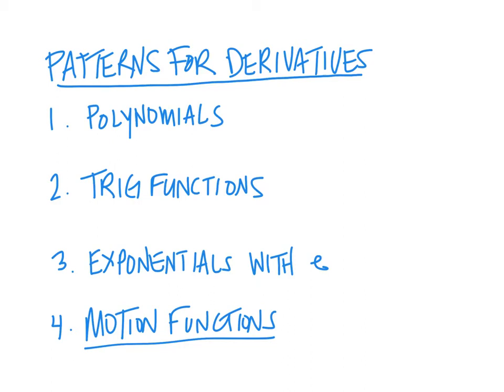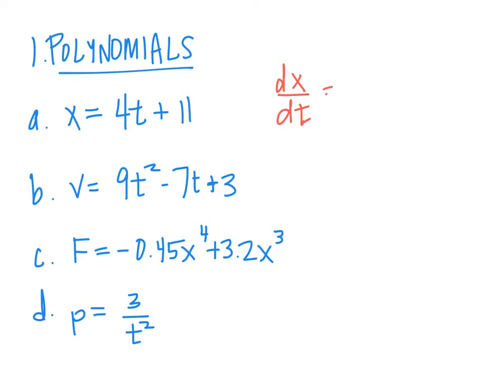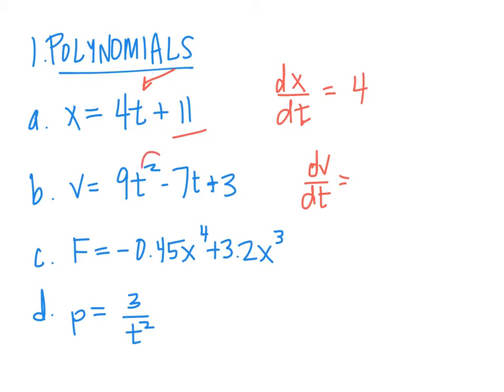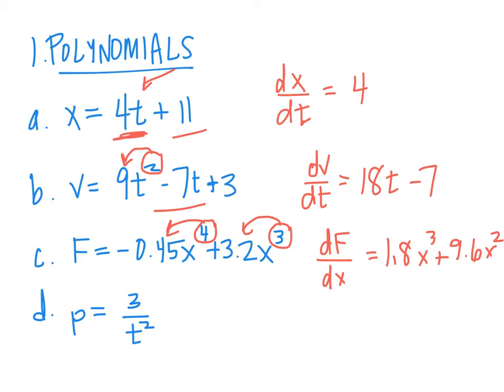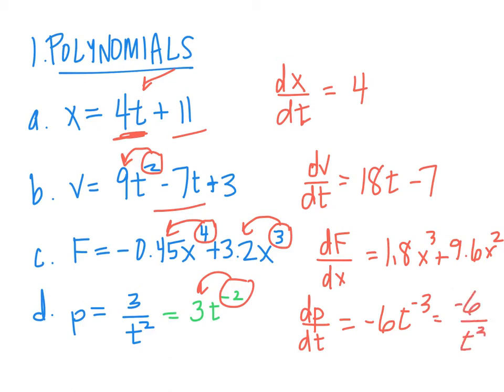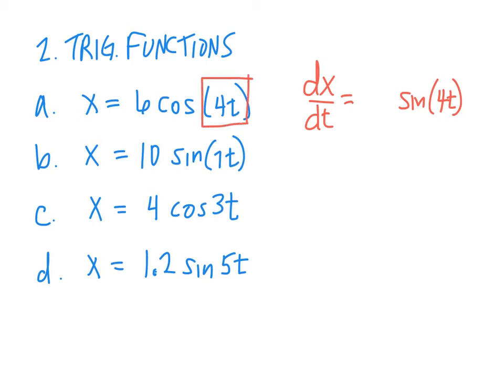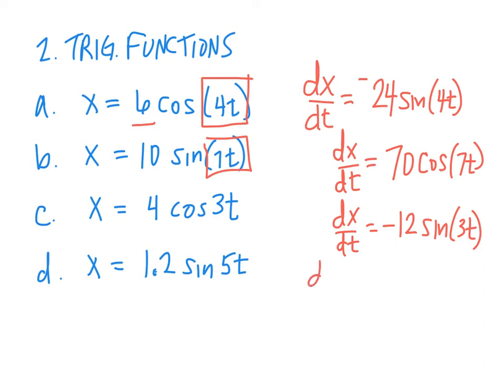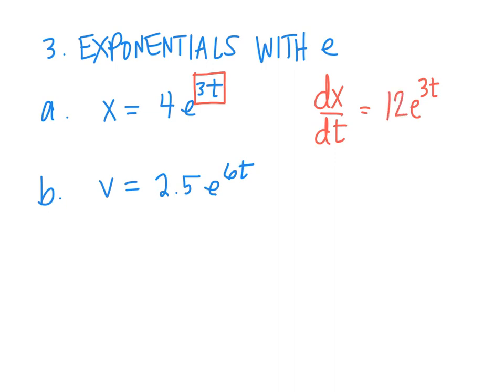FYI - How to determine a derivative for other functions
Applying the ideas of calculus to functions other than a polynomial